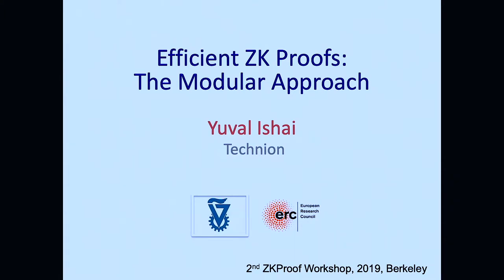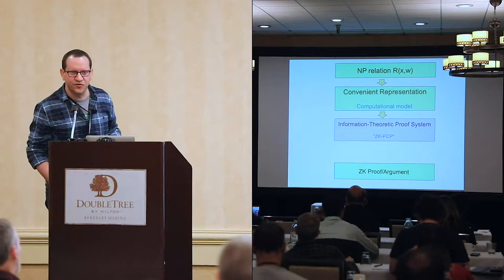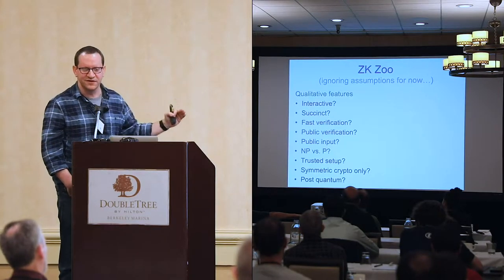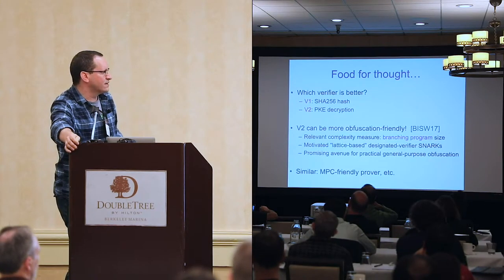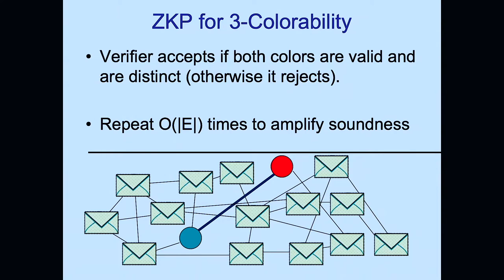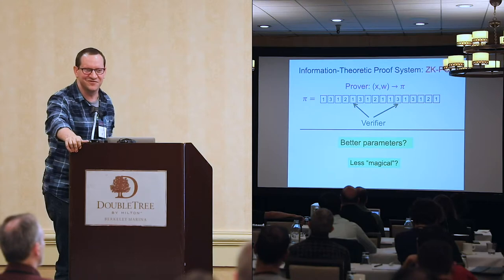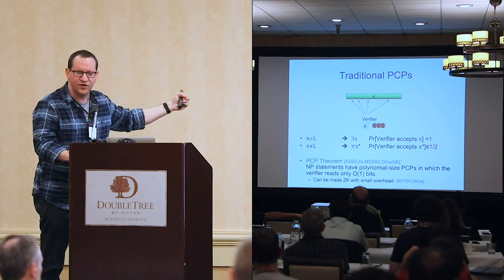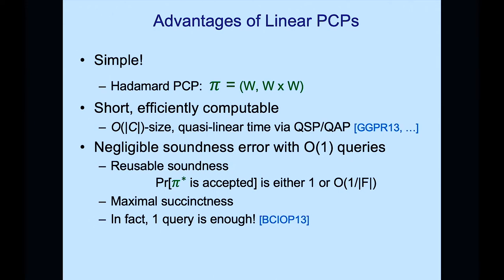Efficient Zero Knowledge Protocols: The Modular Approach - Yuval Ishai, Technion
Yuval Ishai, member of the ZKProof Steering Committee discusses a generic and modular approach to building zero-knowledge proofs.

The second and third day of the 2nd ZKProof Workshop was dedicated to standardization, where many discussions took place, as well as presentations motivating the use and standardization of zero-knowledge proofs.